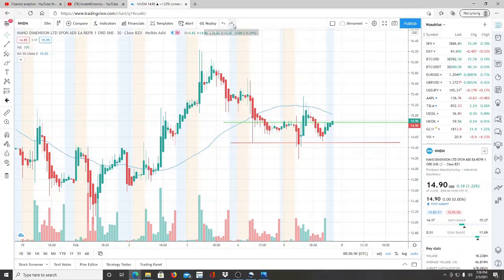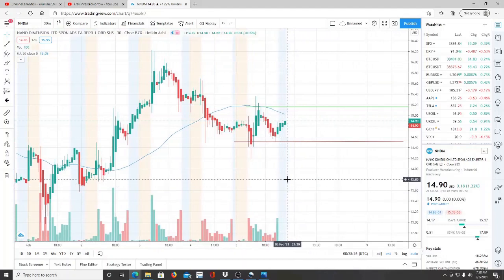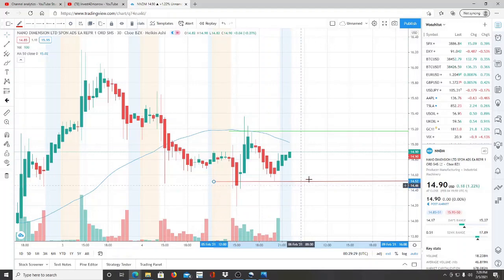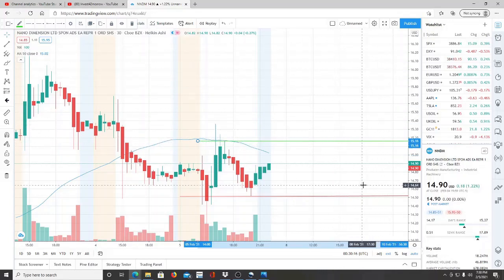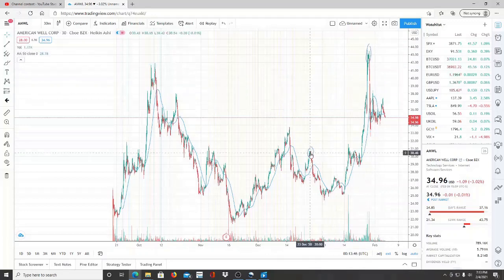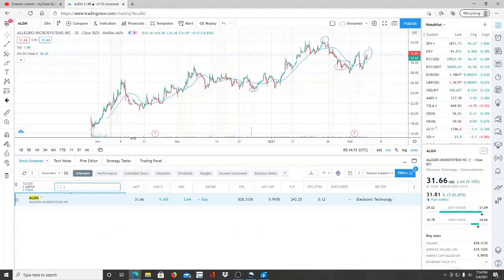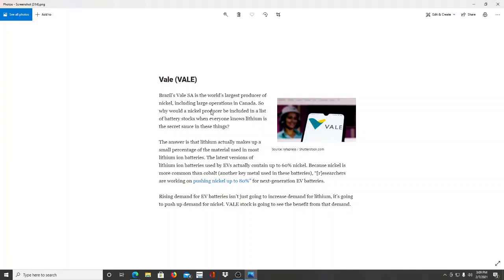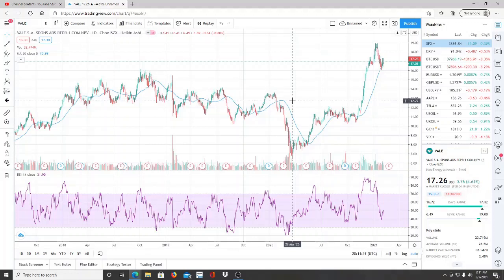NANO DIMENSION NNDM STOCK CHART ANALYSIS | BIG NEWS ARK INVEST JUST BOUGHT MORE !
NANO DIMENSION NNDM STOCK CHART ANALYSIS | BIG NEWS ARK INVEST JUST BOUGHT MORE ! NANO DIMENSION NNDM STOCK CHART ANALYSIS | ARK INVEST POSITION IN NNDM UPDATE ! NANO DIMENSION NNDM STOCK CHART ANALYSIS | ARK INVEST POSITION IN NNDM UPDATE !